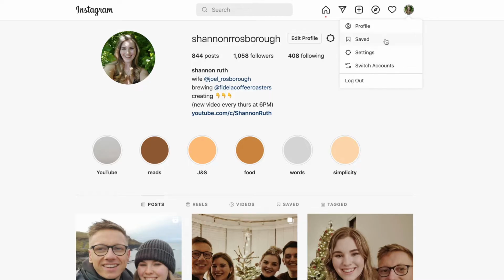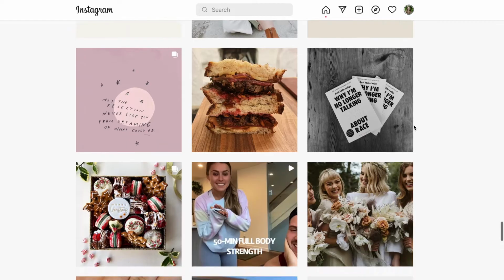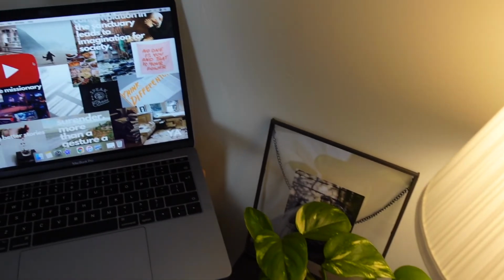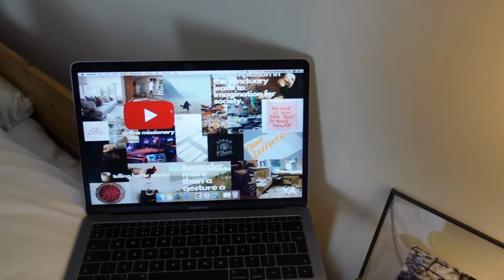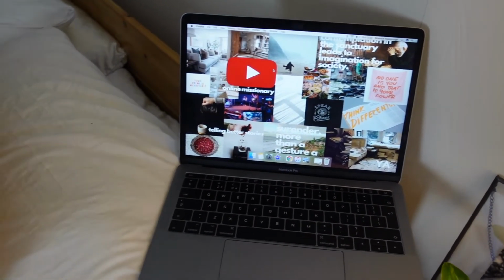How to CREATE a VISION BOARD | this is your year.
I LOVE the new year + everything it stands for and means. However sometimes it can feel kind of overwhelming when you have a whole 365 days of blank canvas.

That's why EVERY year I create a vision board and journal for the year ahead.

In this weeks video I want to help you create a vision board for the year ahead. I hope this vision board inspires you and helps you understand why it's so important to create a vision board of your dream life!

It's so helpful to dream and envision what your future could look like and I find it super inspirational when I look back at the end of the year at the vision board I created in January.

Much love + I hope you have so much fun creating yours!

Shannon

♡  What age are you? 21
♡  When did you start your Youtube Channel? January 2021
♡ Where are you from? Northern Ireland